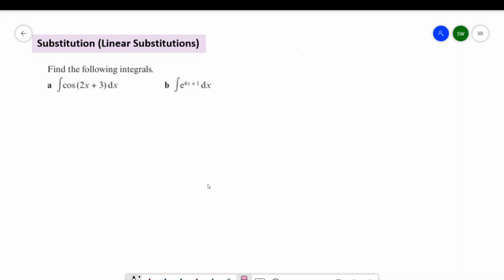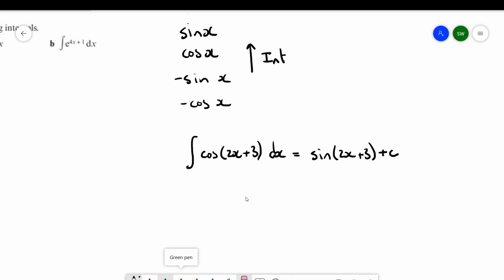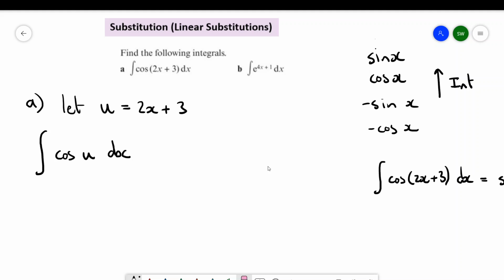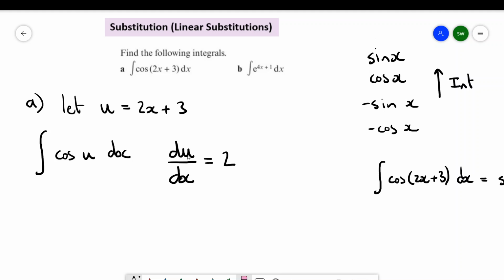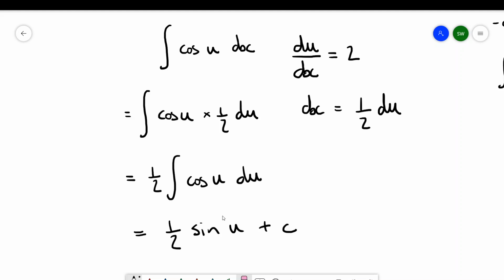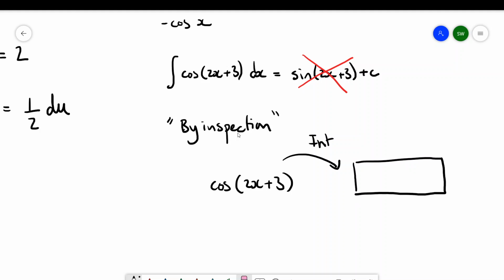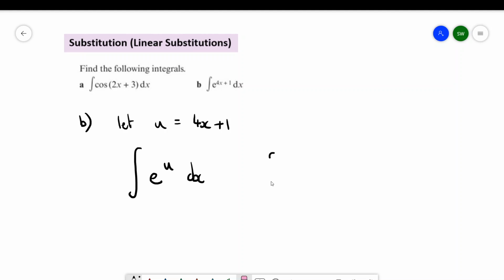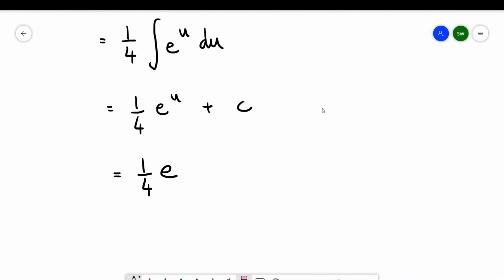Year 2 Pure - P11 Integration - Example 3